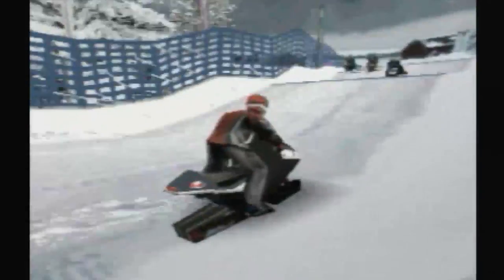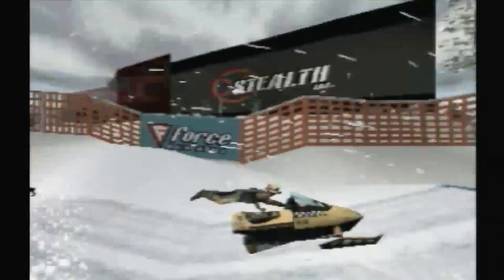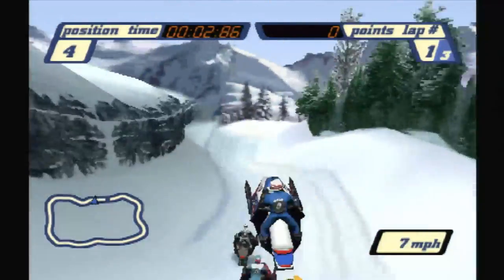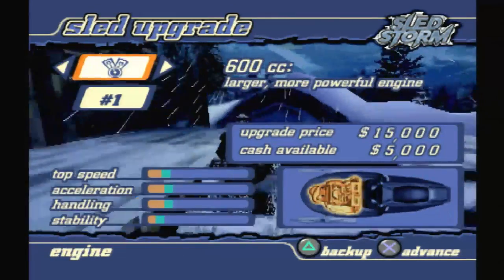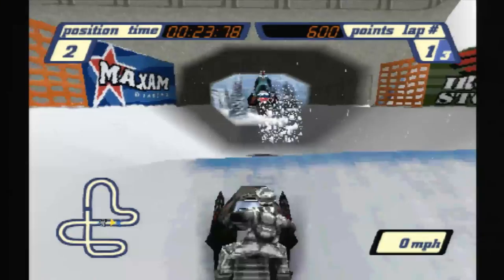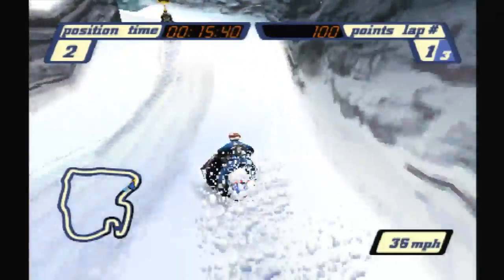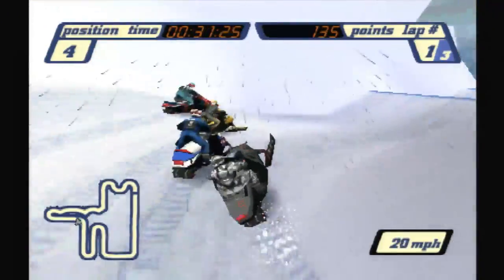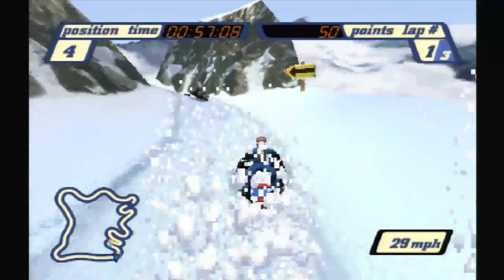CGRundertow SLED STORM for PlayStation Video Game Review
Sled Storm review. Classic Game Room presents a CGRundertow review of Sled Storm for Playstation 1.

Sled Storm brings the world of snowmobile racing to the masses. You select your driver and enter either a single race or the career mode. Each race earns you money to buy new parts and improve your snowmobile. The object of the game is not just to come in first place, but to have the most points as well. You earn these points by causing destruction and performing tricks.

This video review features video gameplay footage of Sled Storm for Playstation 1 and audio commentary from Classic Game Room's Ryan.